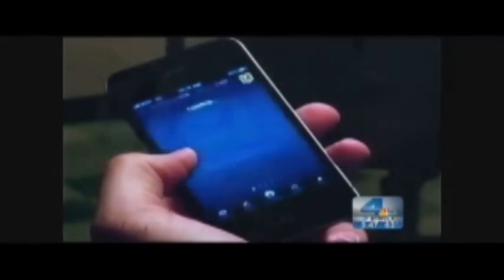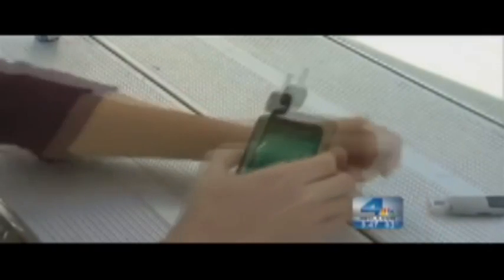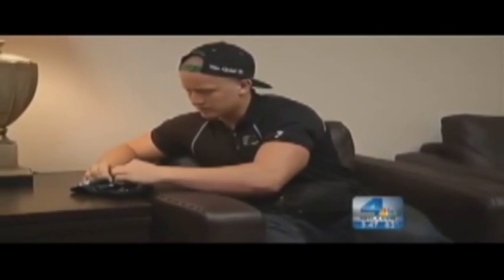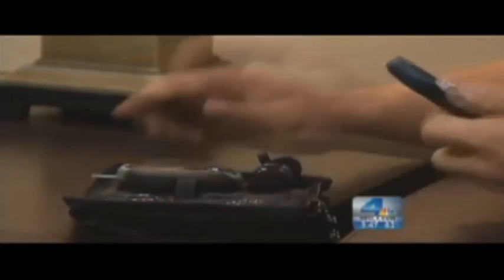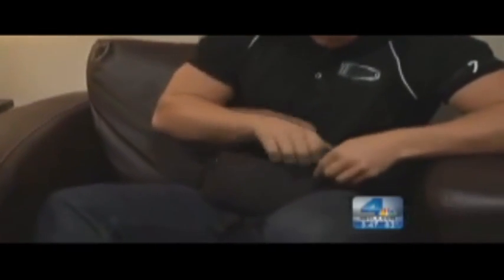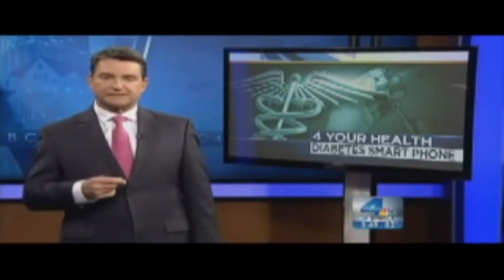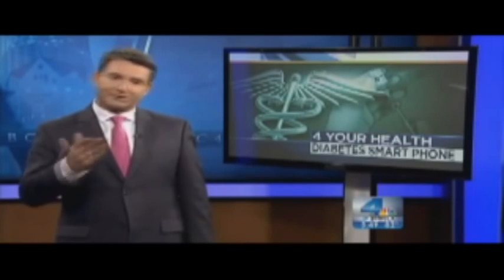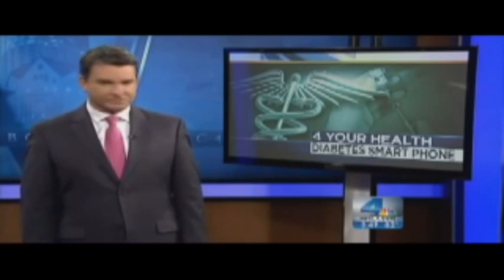Internet of Things - IoT - Diabetics can use SmartPhone to test sugar - 2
Internet of Things - IoT - Healthcare area things are talking to the Internet - Blood Glucose Monitoring System - Apple iPhone or Android Diabetic Testing - App for better health and lifestyle.

Talk by Jyotindra Zaveri on Internet of Things for elite audience of the Boat Club, Pune, India